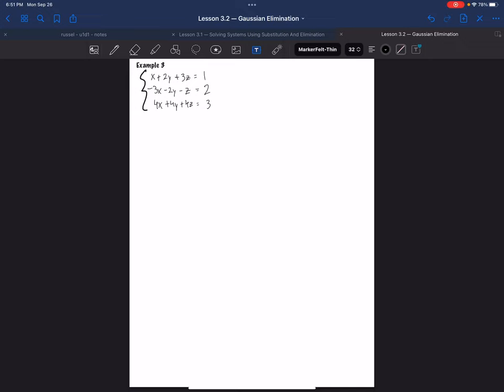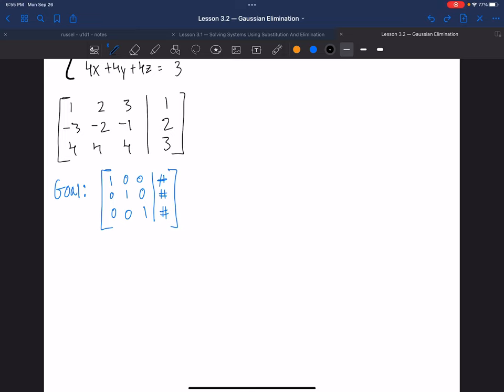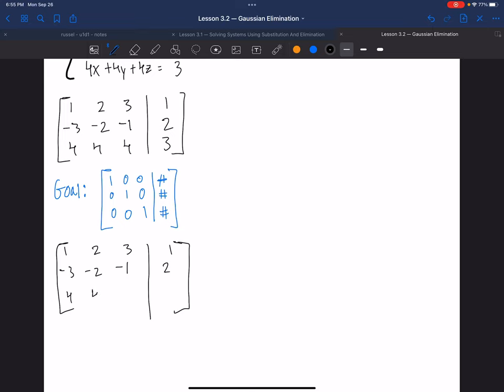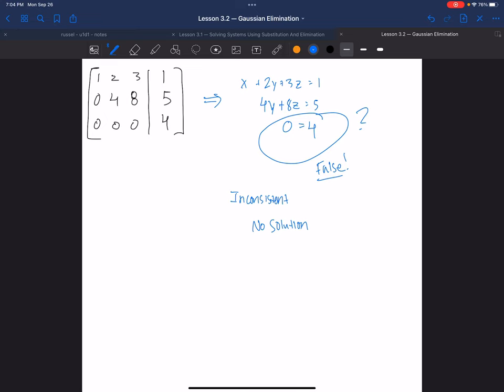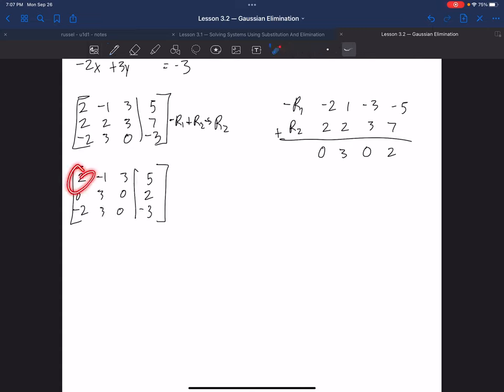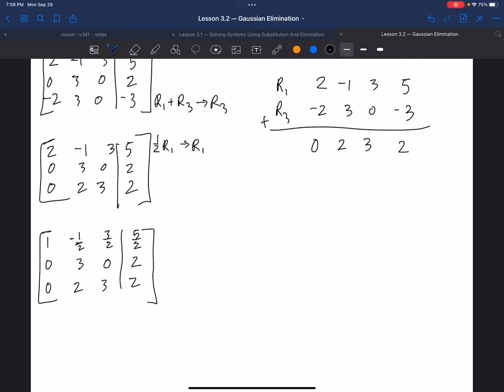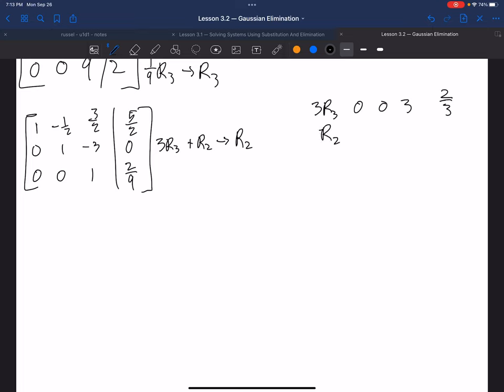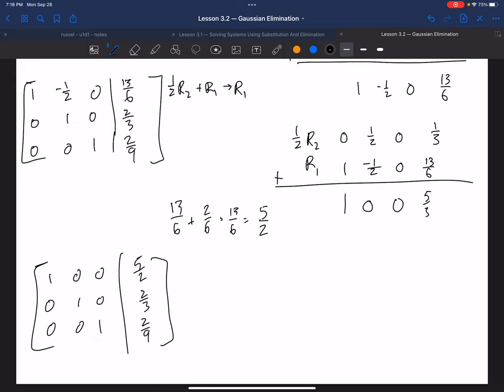Algebra II: Lesson 3.2 Part 2 — Gauss-Jordan Elimination